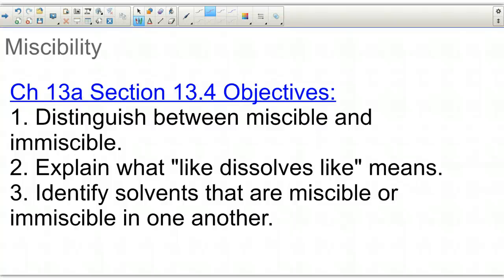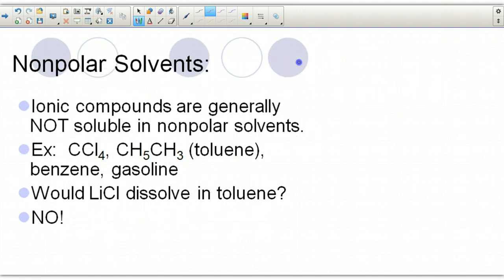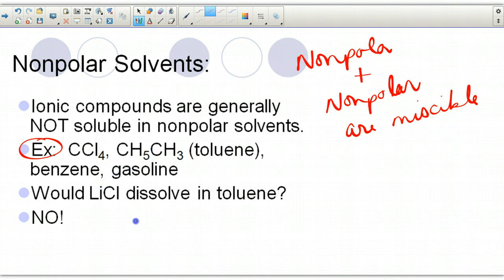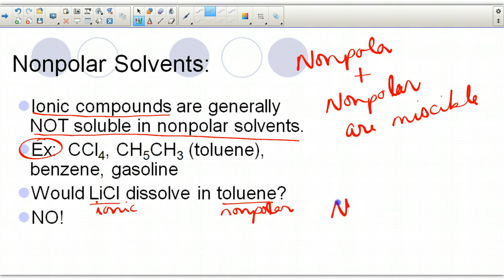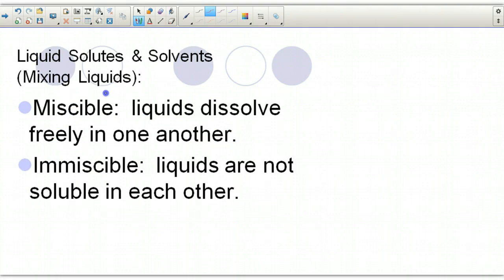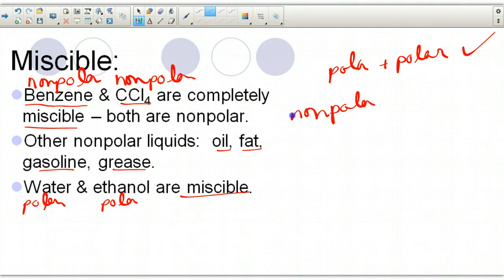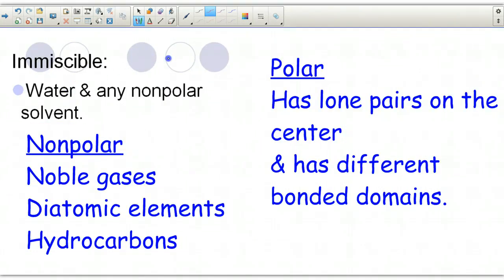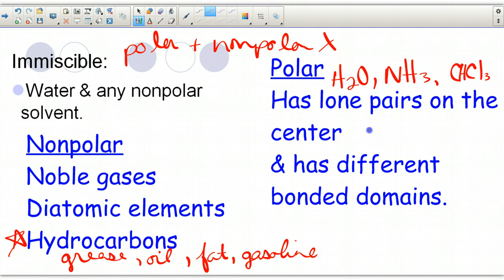Chem Ch 13a Sect 13.4 - Miscibility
miscibility, like dissolves like